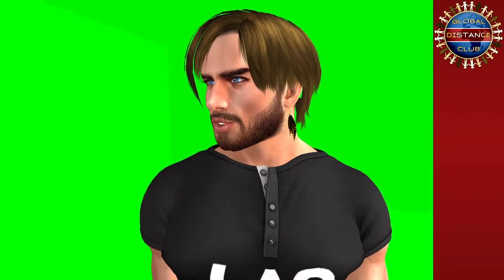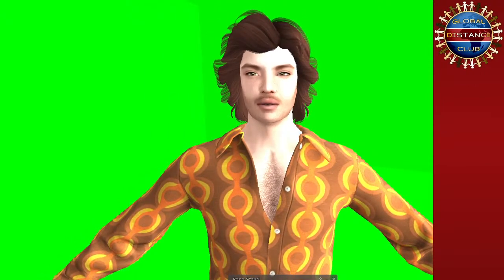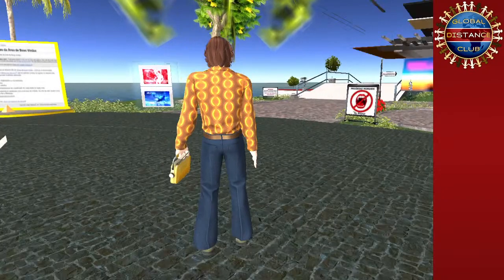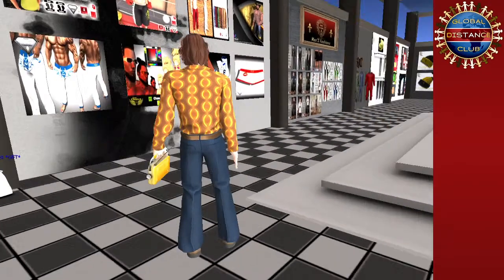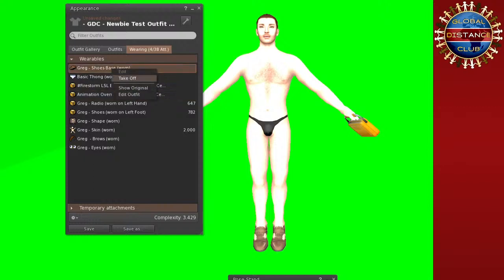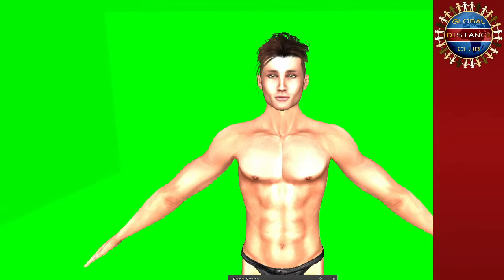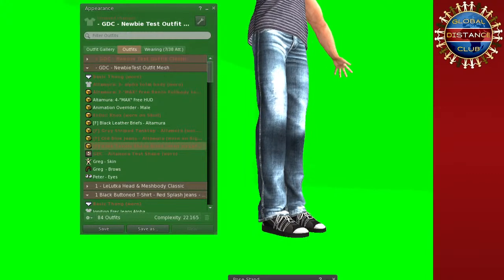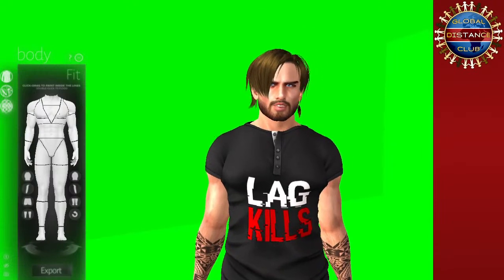Global Distance Club 35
Weekly Exploration of Second Life
Topic: Newbies in SL - Before and After

Free Fullbody Avatar Locations (pay Altamura 1 L$, will be refunded by vendor)

Sim: Free Avatar Max/Valentina & Clothes - Community Gateway - Ajuda Brasil Voluntarios (G)

Sim: Free Avatar Robert/Jenny & Clothes - Freebie Megastore - London City (M)

Sim: Free Avatar Tommy/Estephania & Clothes - HHG Plaza - Helping Haven Gateway (G)
Note: Central landing point, walk or teleport to Freebie Village!

Free Hair Locations (pay Modulus 1$, will be refunded by vendor)

Sim: Exile - Hair Store & Gifts  - Covet (G)
Note: Central landing point, search for poster "Stay At Home" on wall inside store, near entrance

Sim: Modulus - Hair Store & Gift - Movado (G)

Note: If you don't have any Linden $, try a trick that works in most cases:
- Left-click with mouse on poster
- Click button "Deliver" on pop-up menu
- "Accept" object